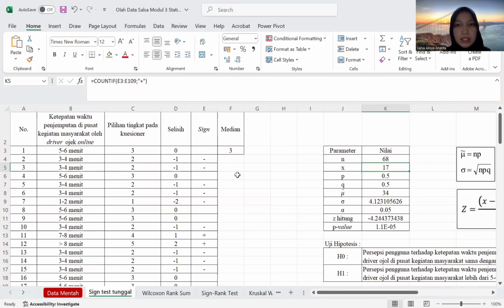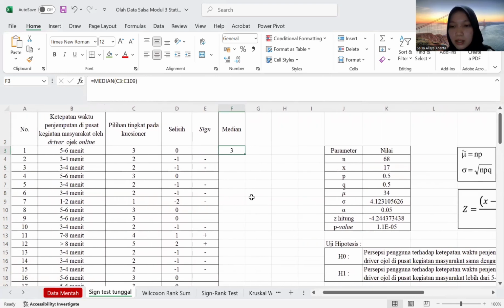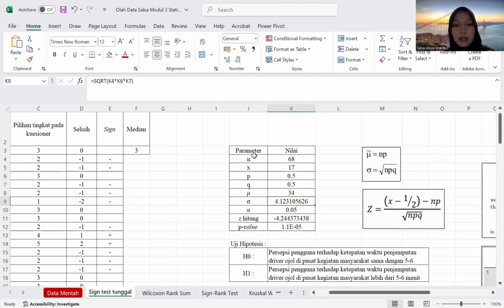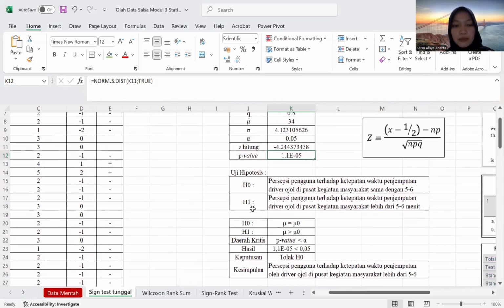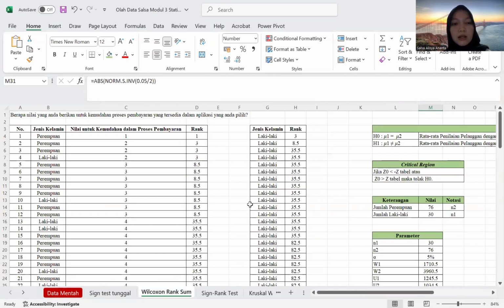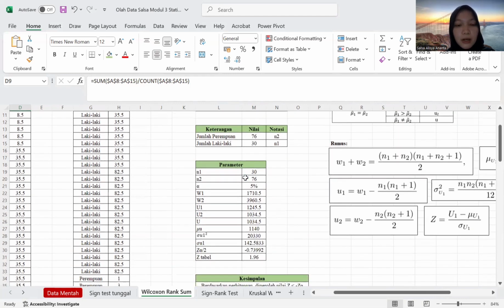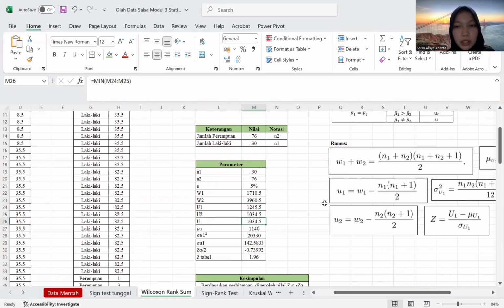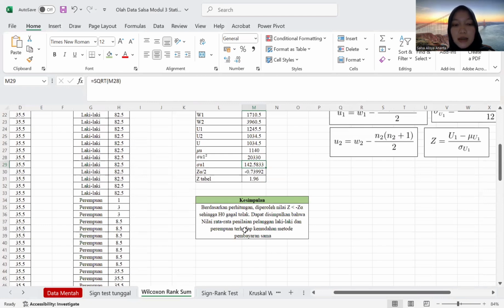Sign Test dan Wilcoxon Rank-Sun Test - Industrial Statistics II